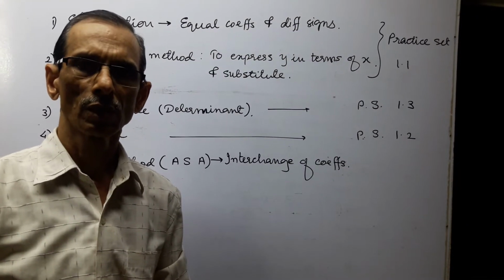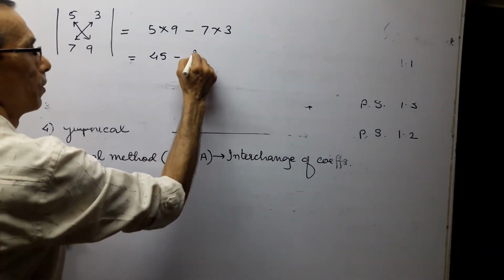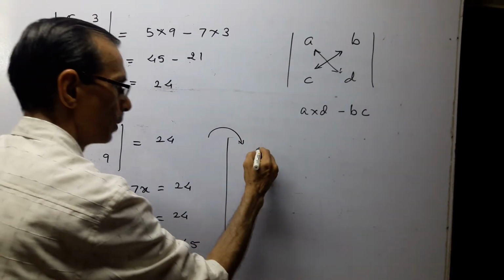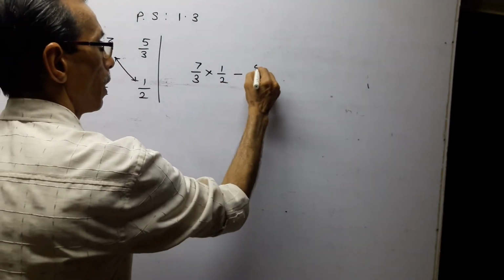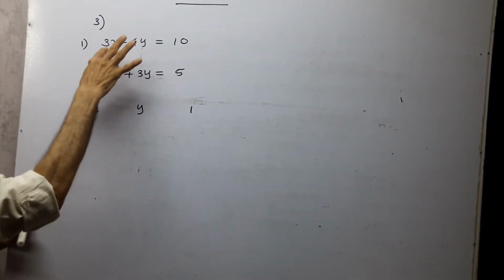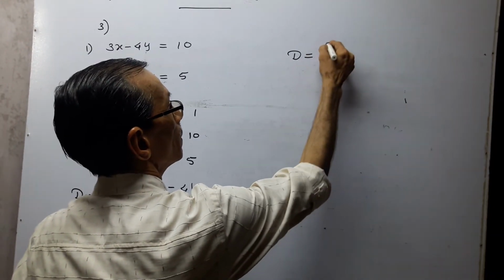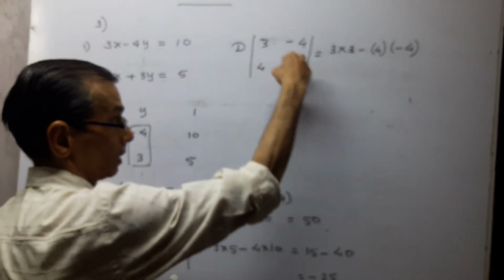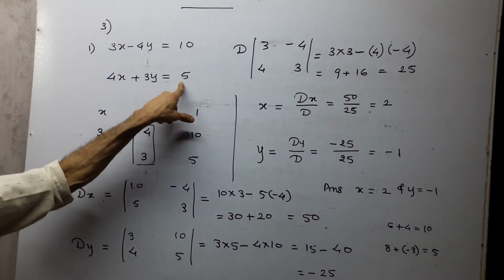Crammer's Rule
Linear Equations using Crammer's Rule